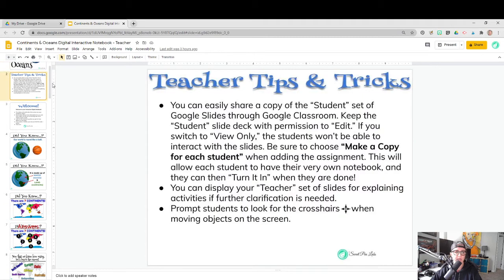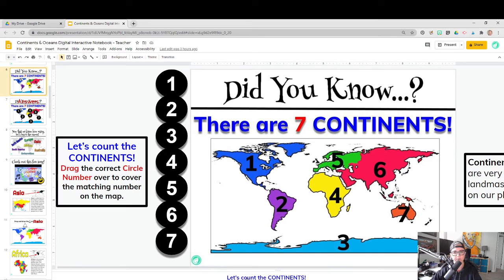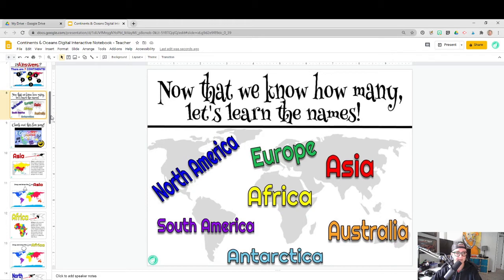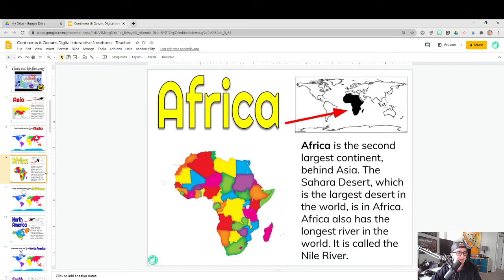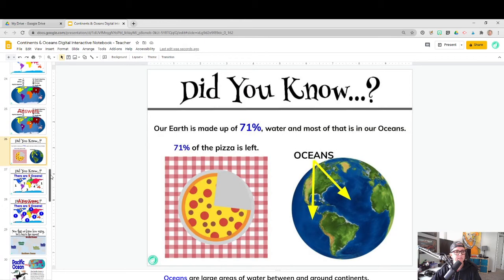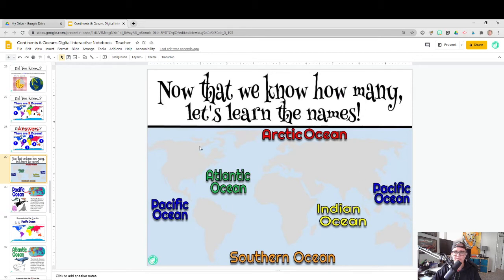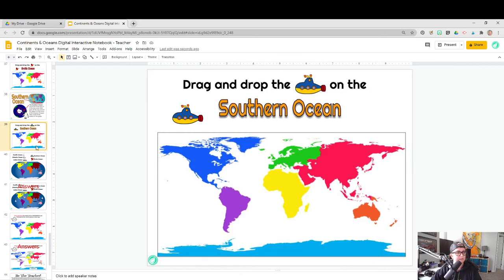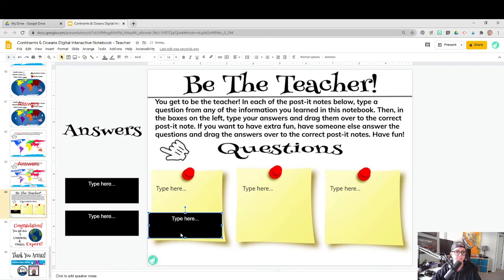Continents and Oceans Digital Interactive Notebook Preview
Teachers Pay Teachers Preview - Take a look inside the "Continents and Oceans" Digital Interactive Notebook. See what's included and learn a bit about the world in which we live.